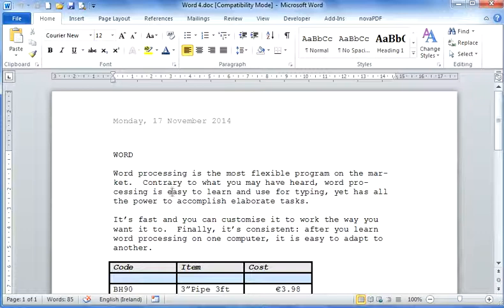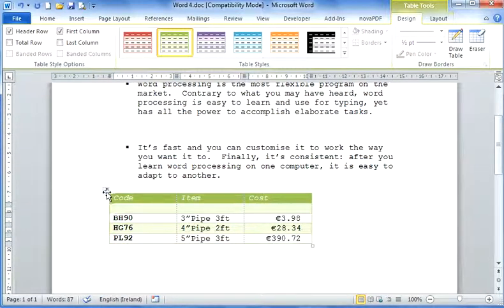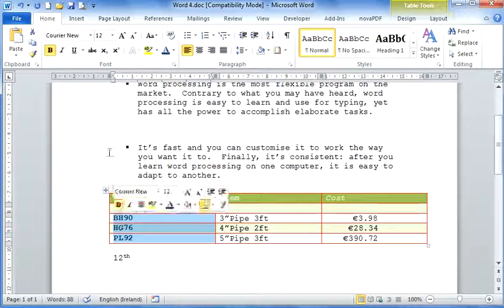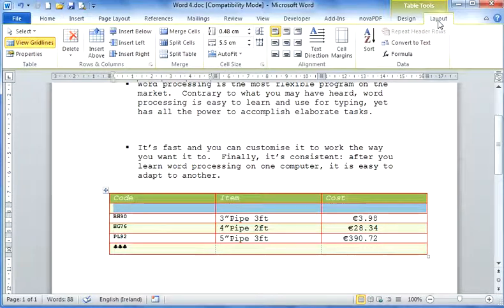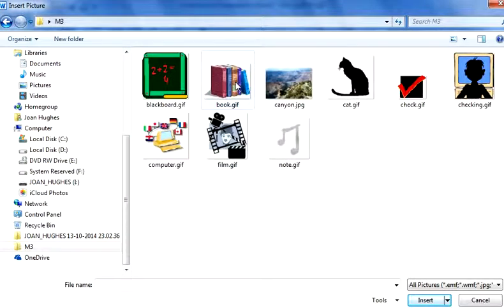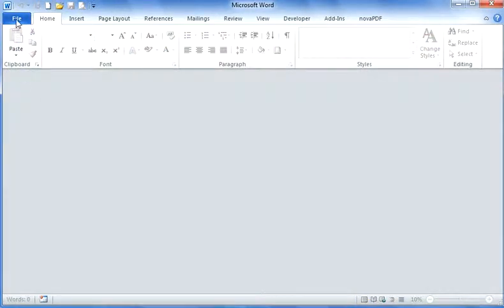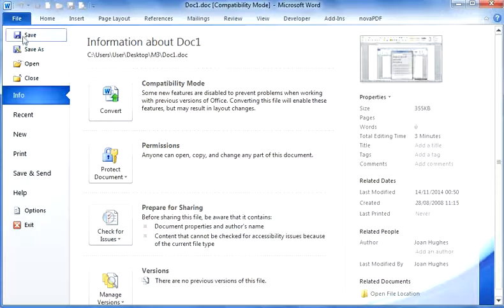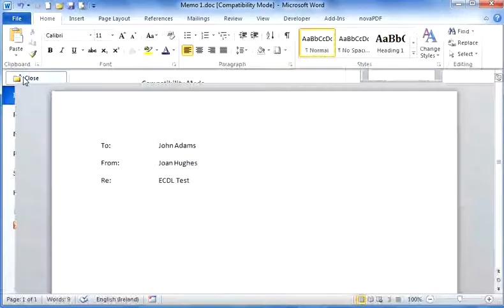ECDL Word Processing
Assignment 41 to 50